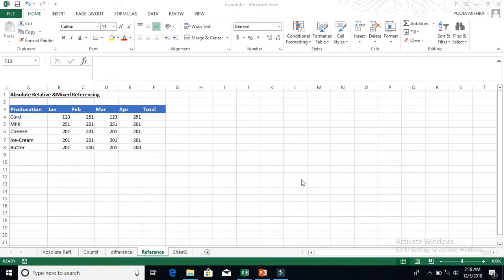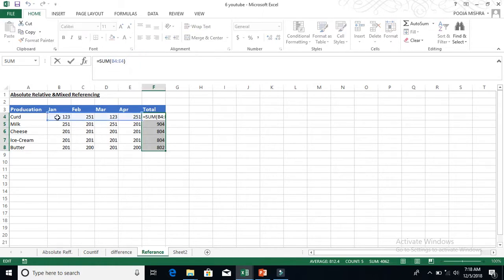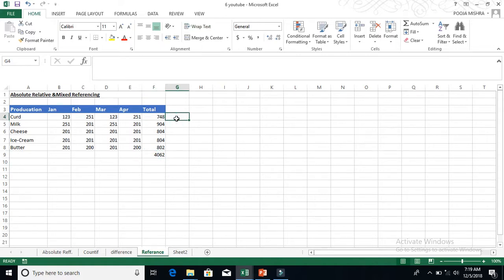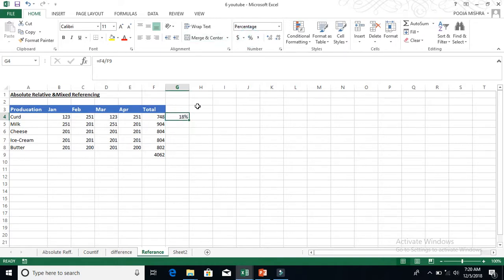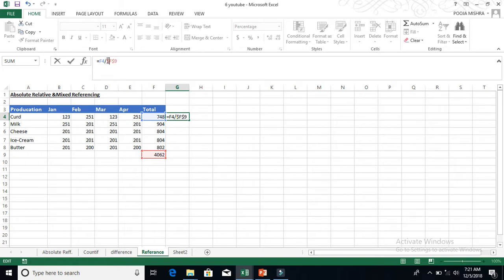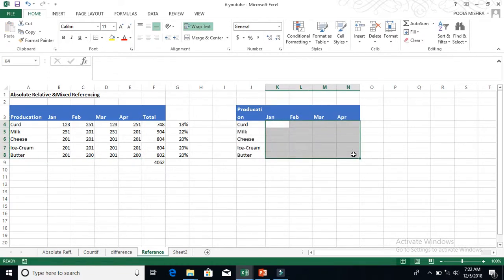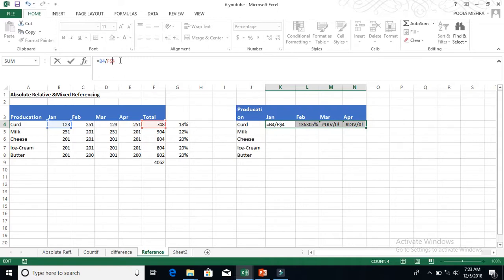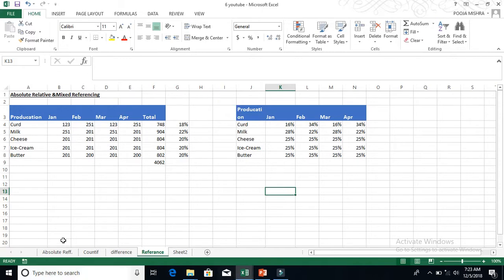How to use relative ,absolute and mixed reference.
As we all know There are three types of cell references in excel relative ,absolute and mixed reference.
 Relative references change when a formula is copied to another cell.
Absolute references, on the other hand, remain constant, no matter where they are copied. This is because of locked by F4.
And last but not the least that is mixed references .
In Practical video session all your doubt’s are clear.